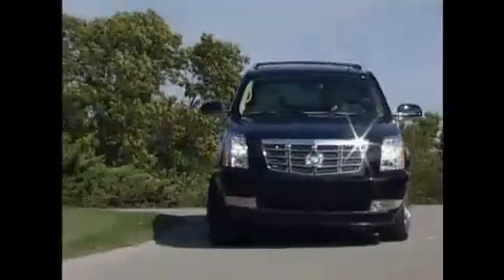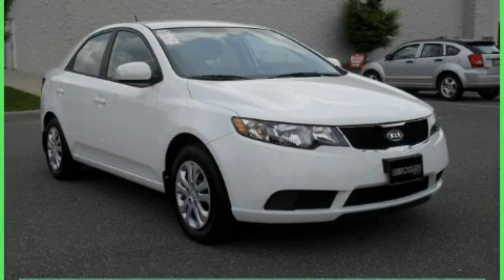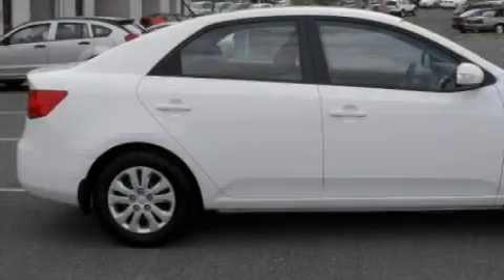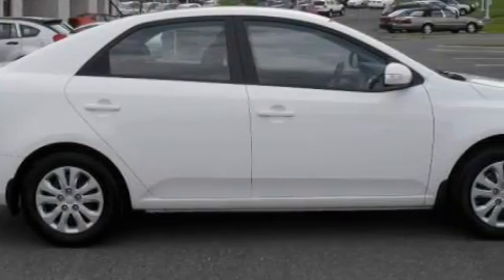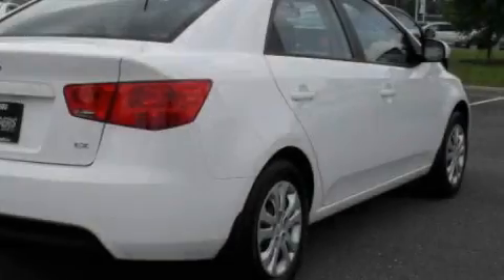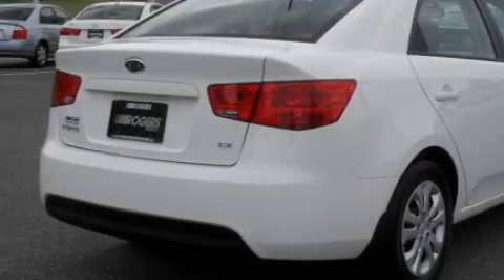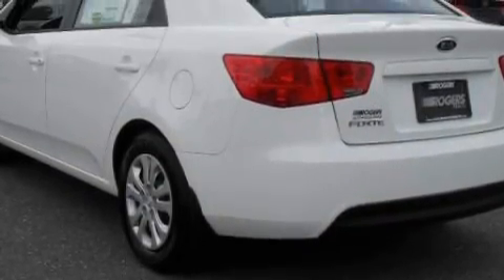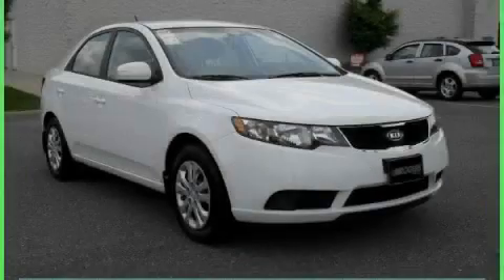2010 Kia Forte Shelby NC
Year: 2010
 Make: Kia
 Model: Forte
 Engine: Gas I4 2.0L/122
 Trans.: Automatic
 Exterior: Clear White
 Miles: 15
 Interior: Coffee

 4421 East Dixon Blvd.

 2010 Kia Forte Shelby NC